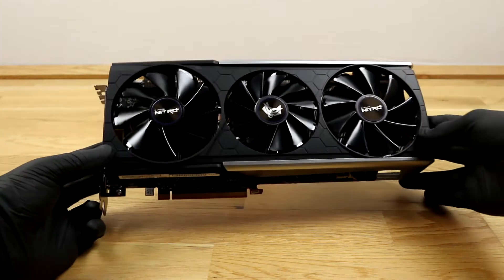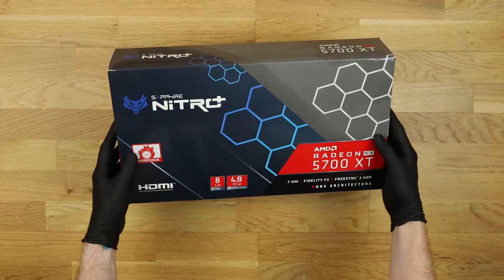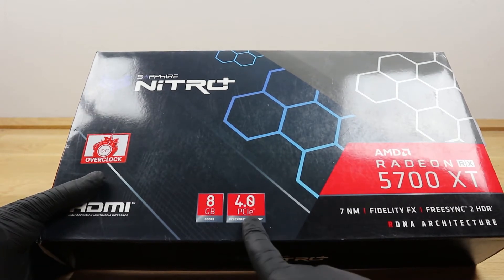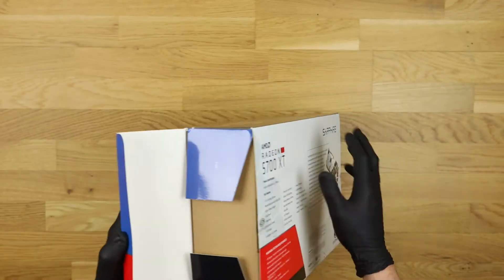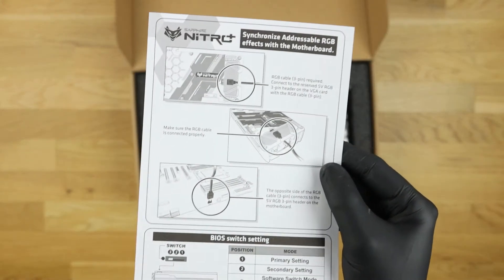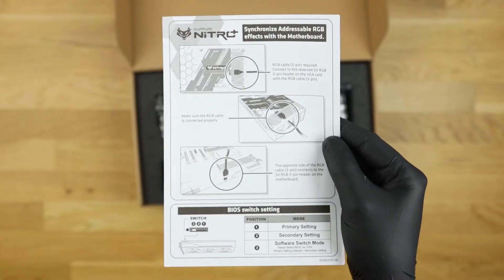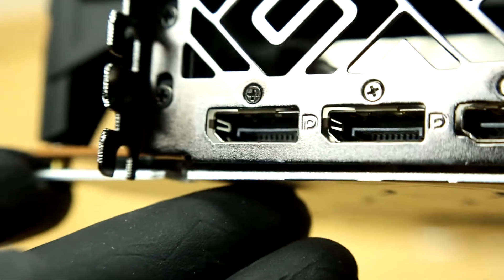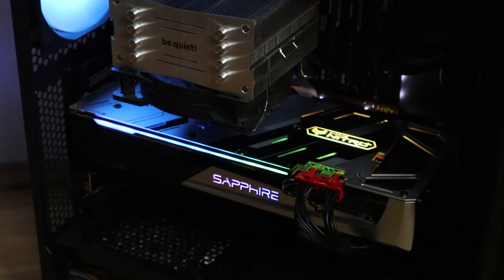AMD Radeon RX 5700 XT Sapphire Nitro+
The links are divided into countries. If your country is not listed, we apologize. Unfortunately, Amazon does not yet support us in all countries.
It is also possible that we did not find the product in your country. Then we tried to link a similar product.
United States
United Kingdom
Germany Radeon RX

Product Details:
8GB GDDR6
2x HDMI 2.0b, 2x DisplayPort 1.4
Chip: Navi 10 XT "RDNA 1.0"
7nm (TSMC)
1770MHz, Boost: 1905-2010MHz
2x 8-Pin PCIe
Dimensions: 306x135x49mm
PCIe 4.0 x16
10.29 TFLOPS (FP32), 643 GFLOPS (FP64)

Sapphire Technology LTD.

Support:
Do you want to support us so that we can continue to produce great videos for you?

The product costs the same for you, only we get a small share for every purchase via the link. While this may only be a small amount. But this also helps us to continue producing great videos for you. Therefore we would be happy if you use it. Thank-you. :-)